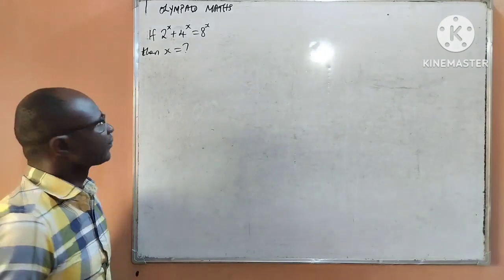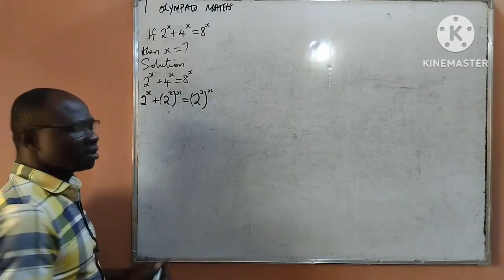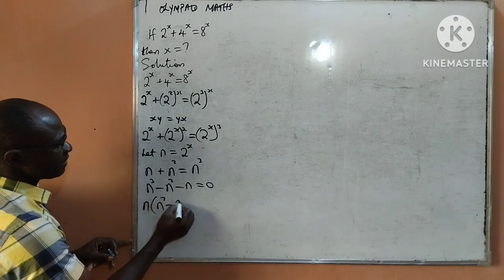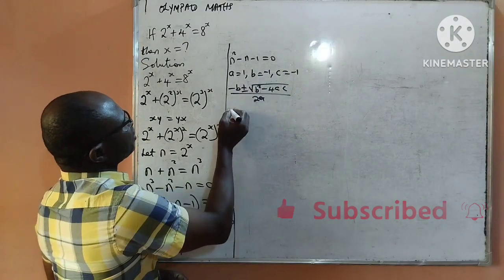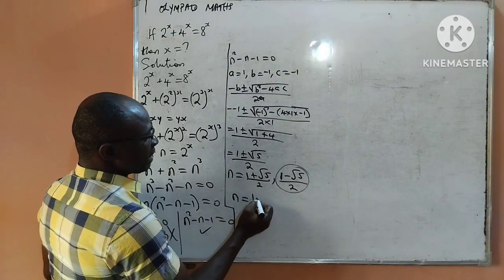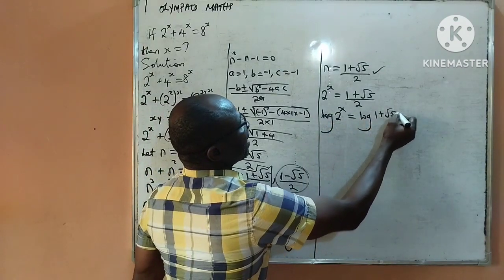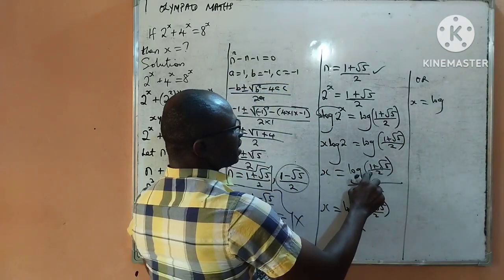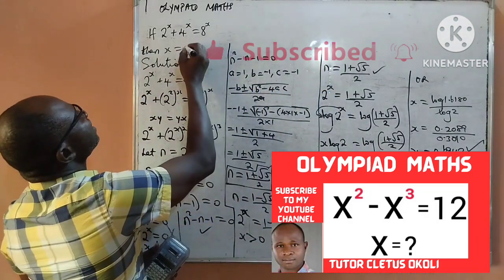Nice Olympiad Mathematics Question